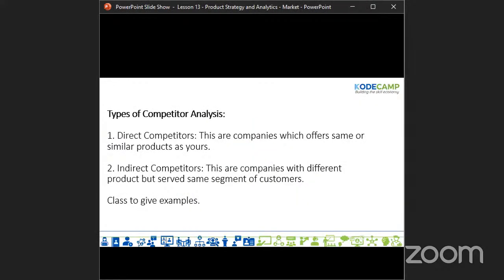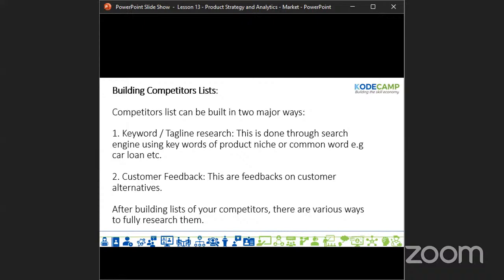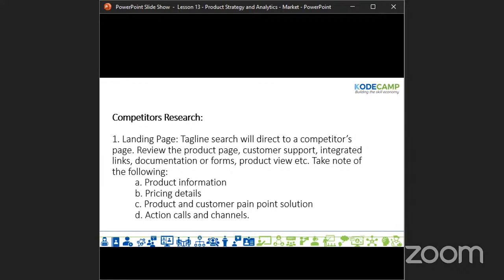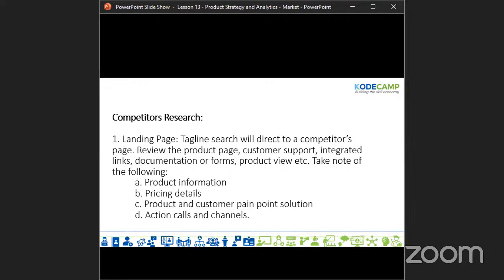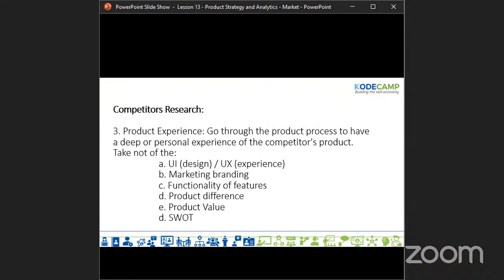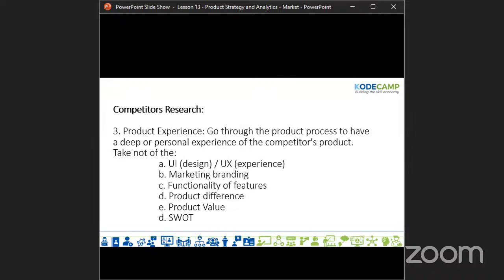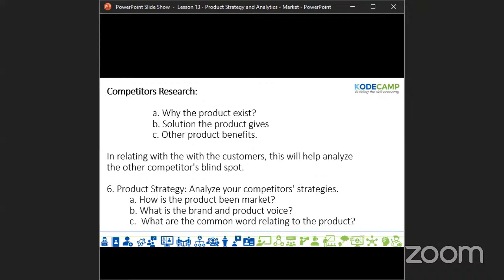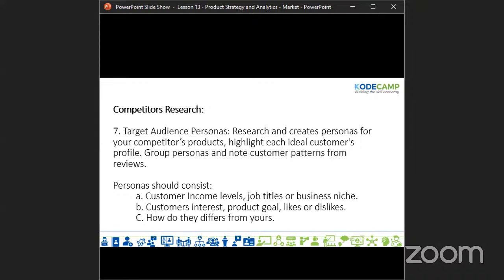KodeCamp 2.0 Beginner Product Management Training Session 13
Competitor analysis and Market Size